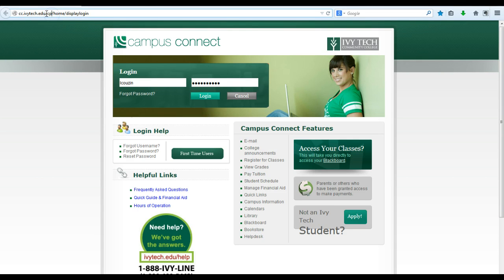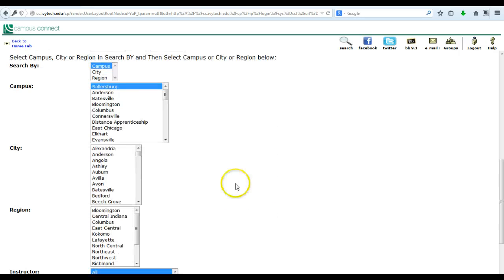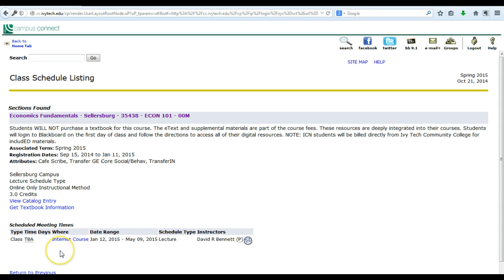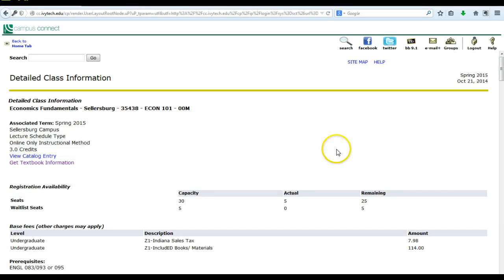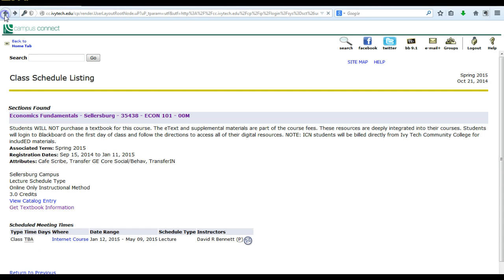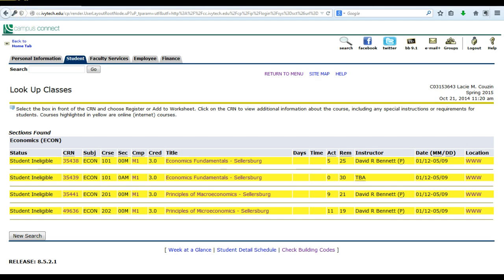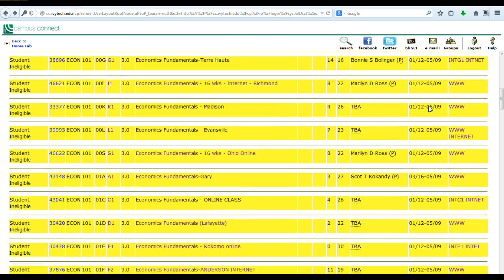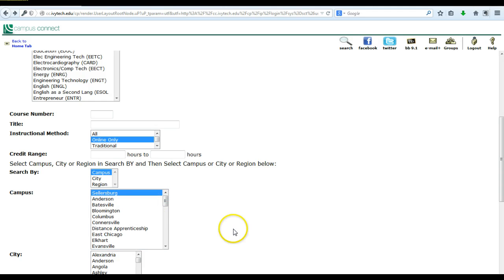Searching for Online Classes in Campus Connect